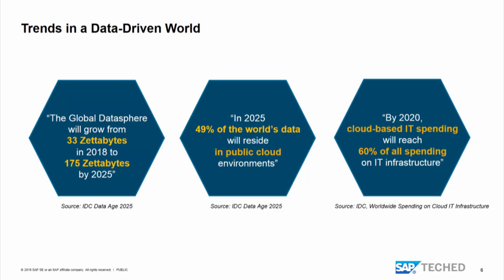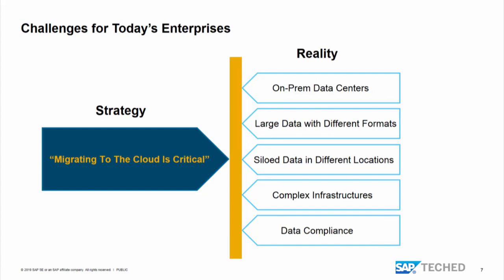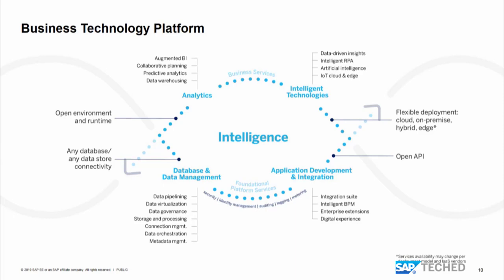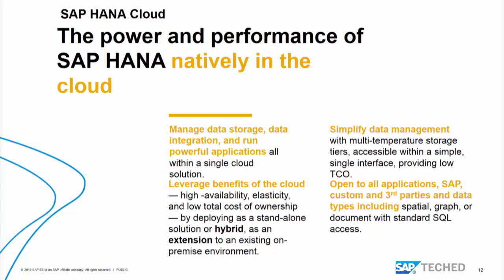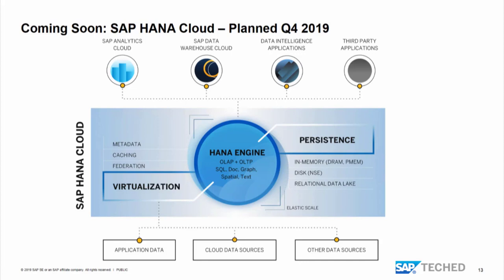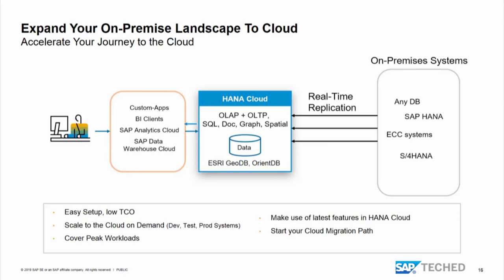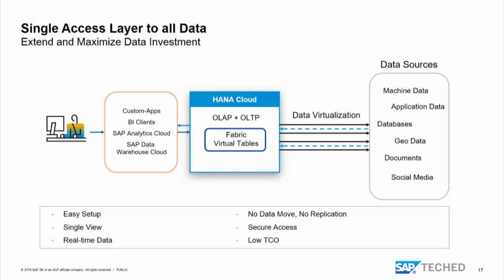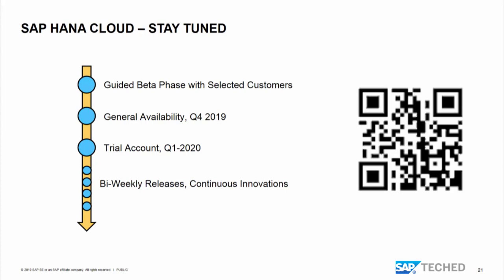SAP HANA Cloud- Top Use Cases, SAP TechEd Lecture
Learn about the top innovative use cases for SAPHANACloud Services.
00:00 Chapters:
01:37 Trends and Challenges in a Data-Driven World
08:06 Introducing SAP HANA Cloud
11:13 SAP HANA Cloud Services
13:15 The power and performance of SAP HANA
16:07 Coming Soon: SAP HANA Cloud
23:31 SAP HANA Cloud Use Cases & Patterns
32:31 What’s Next
You will also learn about the latest features and capabilities of SAPHANA Cloud Services to help you accelerate your journey to the cloud, empower you to make fast and confident decisions, and help you realize your intelligent enterprise in the cloud.

Speaker: Matthew Zenus, Global Vice President, Database & Data Management, Solution Go-To-Market at SAP